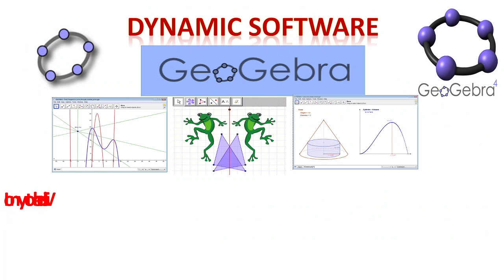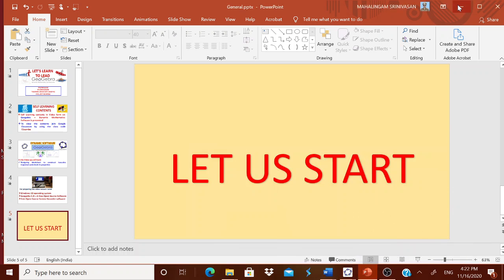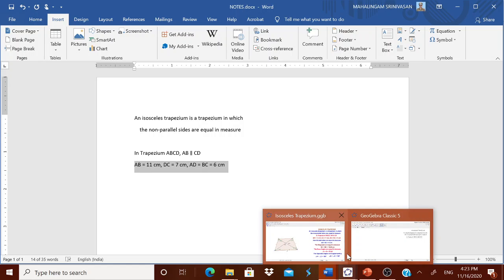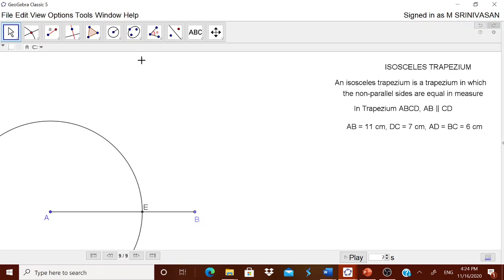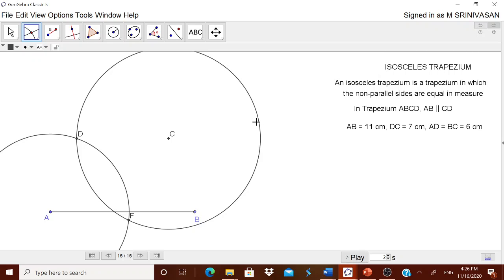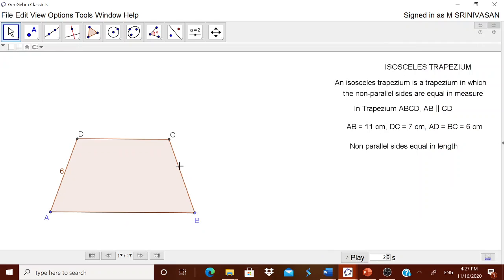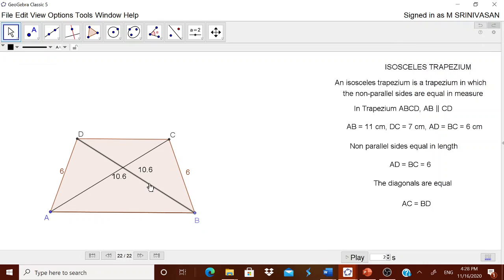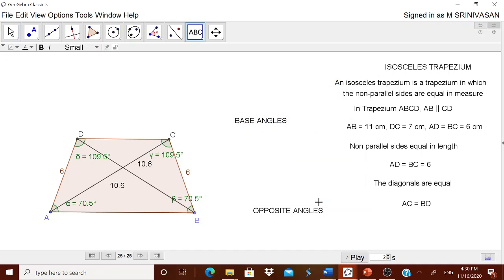Isosceles Trapezium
Video on Designing Dynamic worksheet using GeoGebra : Construction of an isosceles trapezium and checking its properties